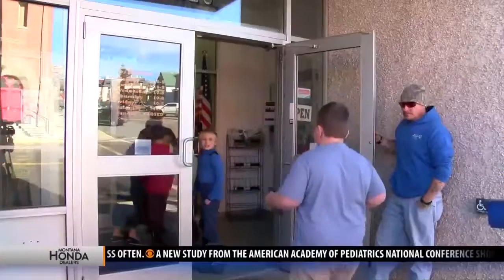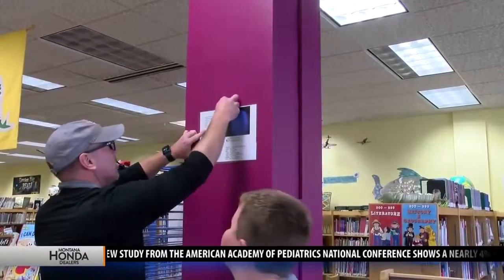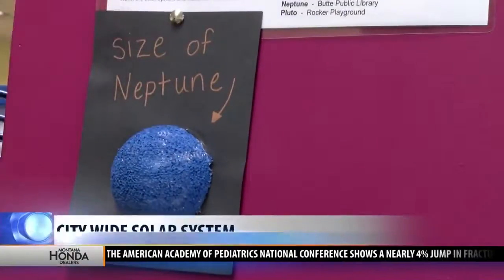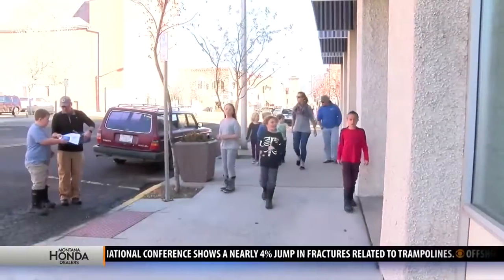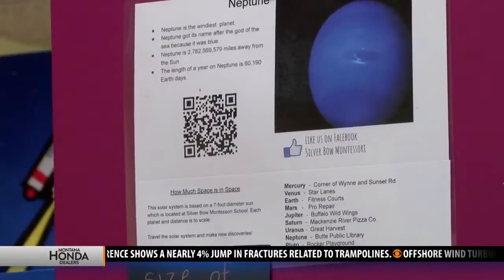Student makes Butte-sized solar system model